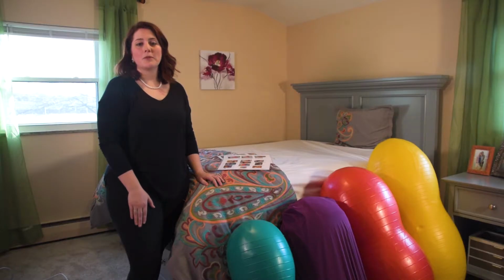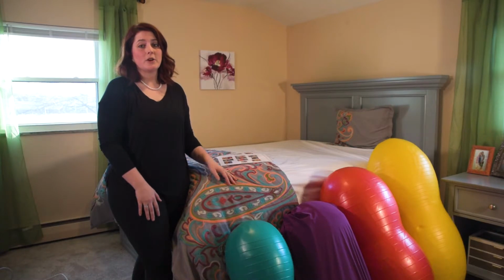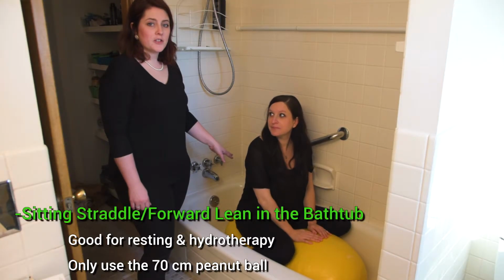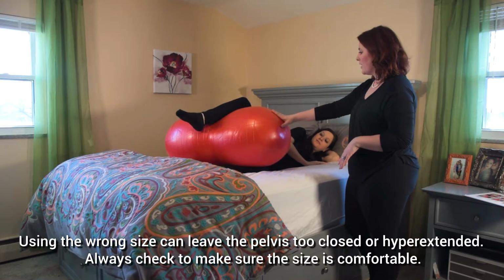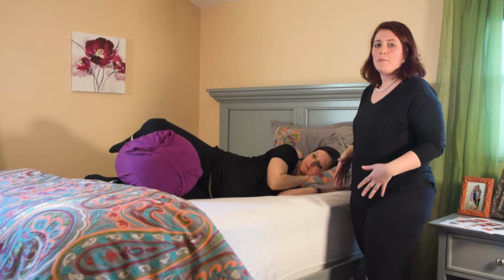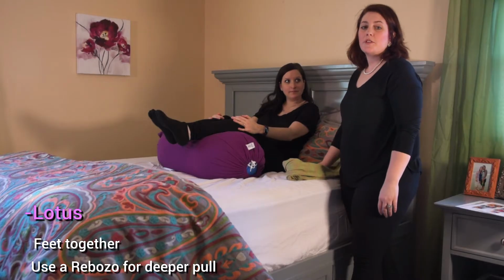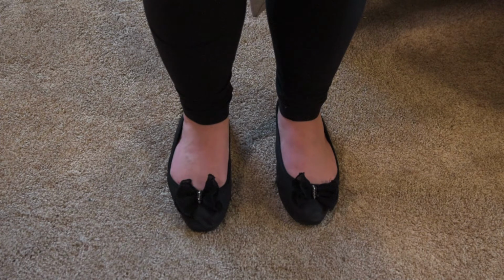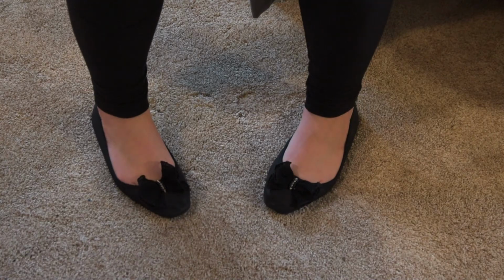Filmed & Directed By: Logan Kyngston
WELCOME TO THIS SUPER DOPE CHANNEL BY: LOGAN KYNGSTON. FEATURING FILMS / COMEDY SKETCHES / TRAILERS AND BTS FOOTAGE. WE GIVE YOU COMEDY / ACTION / ROMANCE / HORROR / THRILLER / SUSPENSE / DRAMA / MYSTERY / CRIME / MUSIC VIDEOS / WEDDING VIDEOS/ EVENT VISUALS & MORE